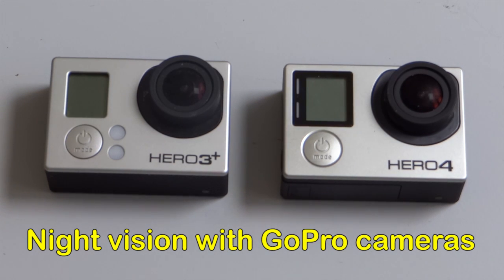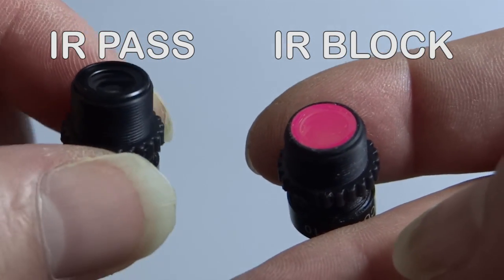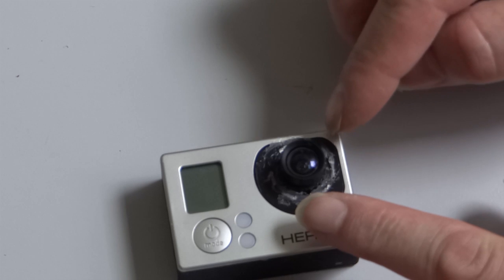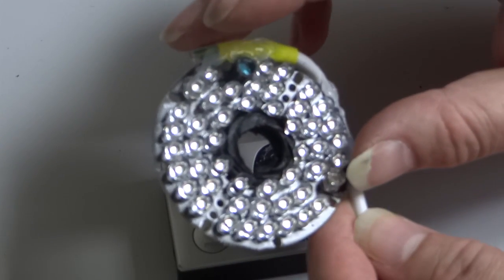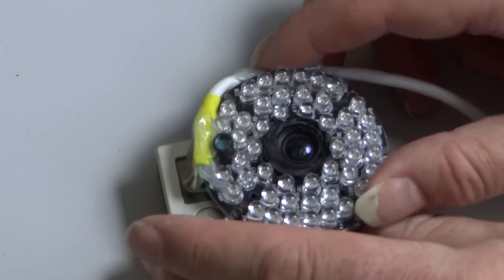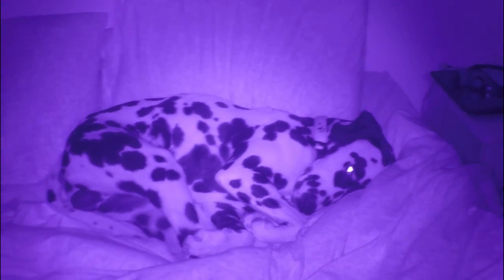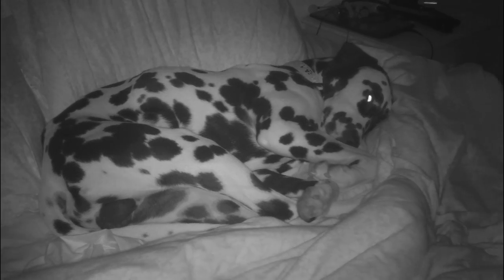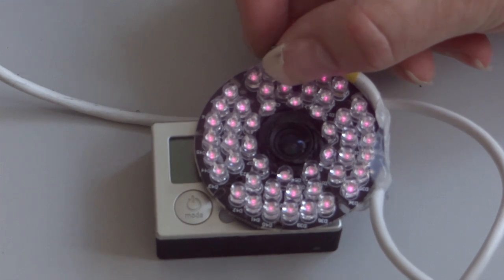GoPro Hero infrared night vision modification with sample footage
If you are interested in filming at night with no light, this modification to the GoPro Hero range of cameras might be of interest.

You will need to remove the existing fisheye lens and lens mount from the camera - there are plenty of videos on Youtube on how to do this so I will not cover that aspect here.

The sensor in the GoPro is IR sensitive and it is the lens that you use that determines if you can see IR or not.

Replace the lens with one from Surveilzone - available from the website below.

The IR illuminator requires twelve volts so set the converter to that with a volt meter.

Mould the Sugru around the lens to fit onto the illuminator and there you have your GoPro modified for filming at night!

- make sure when you place the order you say in the notes for the order you want an IR pass lens for night vision!

The Fisheye lens and interchangeable lens holder is available from a number of sellers on Ebay

The 48 LED infrared illuminator is available from a number of sellers on Ebay

The XL6009 voltage converter board is available from a number of sellers on Ebay

The small enclosure box (65mm x 38mm x 22mm) for the voltage converter is available from a number of sellers on Ebay

The Battery enclosure for the six AA batteries is available from a number of sellers on Ebay

For more information about Sugru the rubber product I used to make the IR illuminator fit onto the lens go to their or buy from Ebay